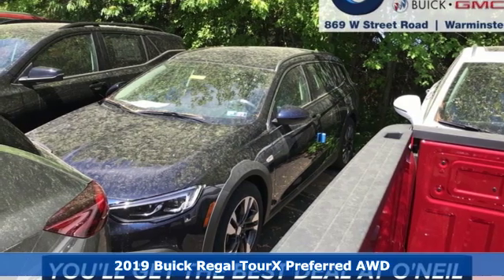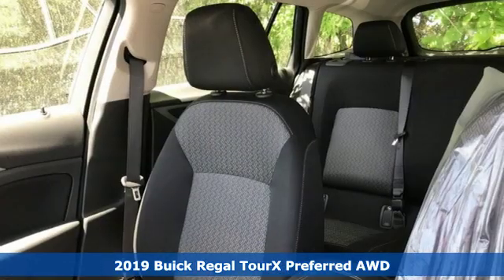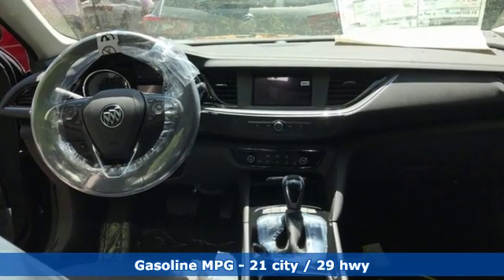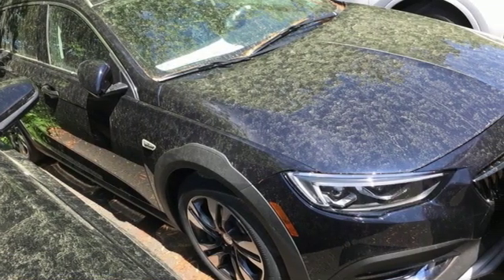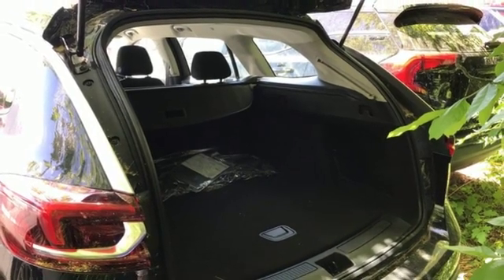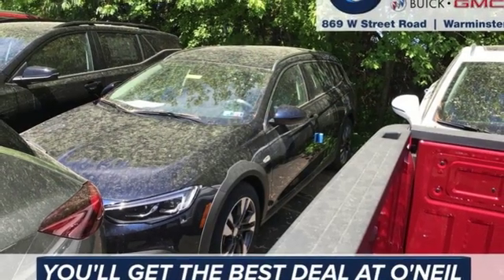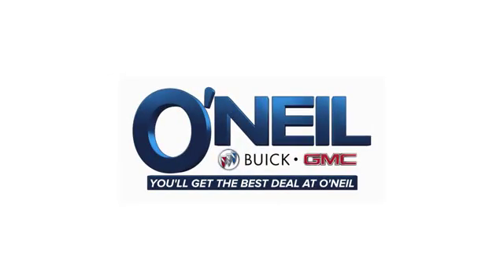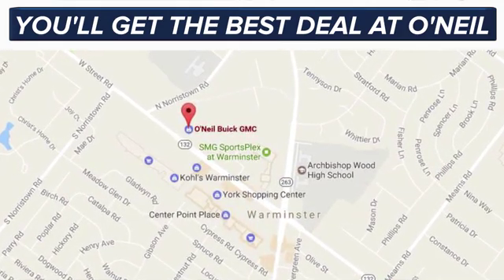New 2019 Buick Regal TourX Warminster PA Philadelphia, PA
Year: 2019
Make: Buick
Model: Regal TourX
Trim: Preferred
Engine: 2.0L 4-Cylinder DGI DOHC VVT Turbocharged
Transmission: 8-Speed Automatic
Color: Blue
Interior: Ebony
Stock #: BU4144
VIN: W04GU8SXXK1002471
Blue Metallic 2019 Buick Regal TourX Preferred AWD 8-Speed Automatic 2.0L 4-Cylinder DGI DOHC VVT TurbochargedbrbrThis 2019 Buick Regal TourX Preferred in Blue Metallic features: 21/29 City/Highway MPGbrbrbrO'Neil Buick GMC in Warminster serving Philadelphia since 1965. Good towards purchase only. Must finance with GM Financial to qualify. Call for more details. Exp. Everyone qualifies. Call for more details Exp. 05/31/2019

Address:
869 West Street Road